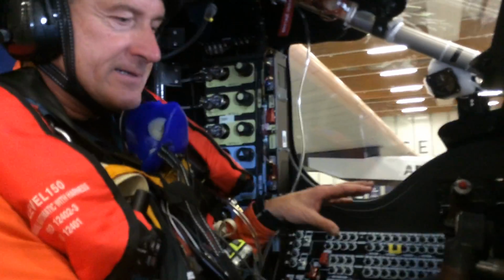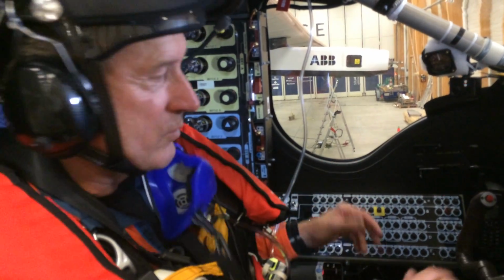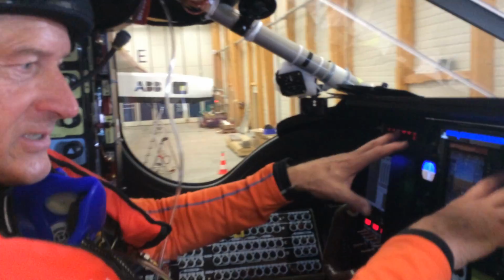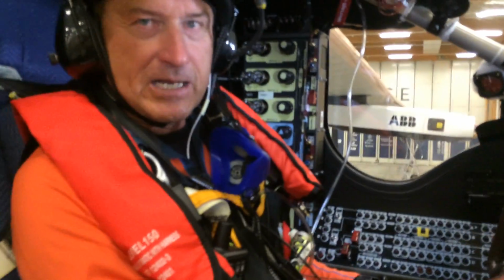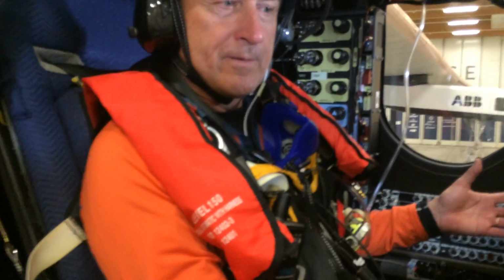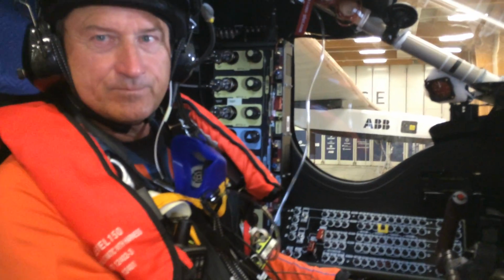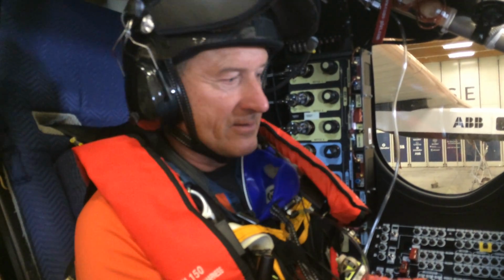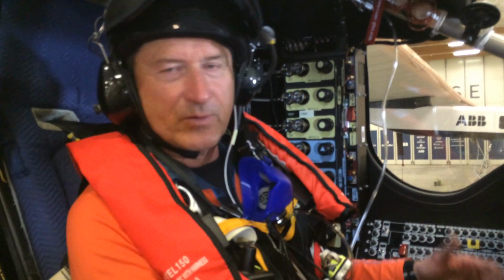André Borschberg's Solar Impulse 2 Airplane's Cockpit Explanation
André Borschberg training in the cockpit of Solar Impulse for the upcoming first round-the-world solar flight. See the conditions that the pilot will live in for 5 days and nights!